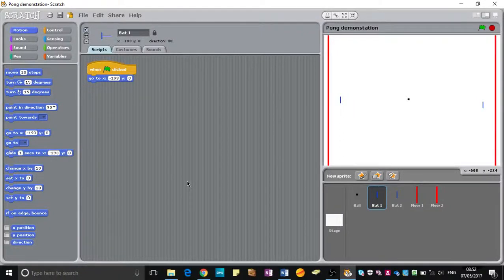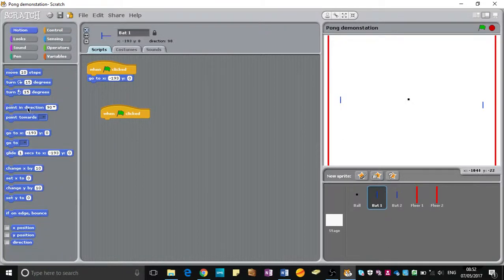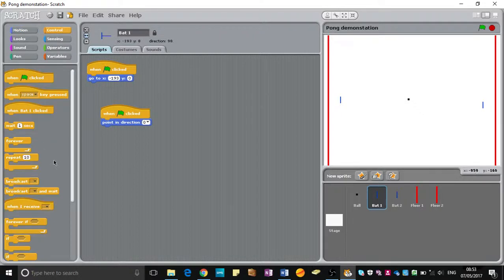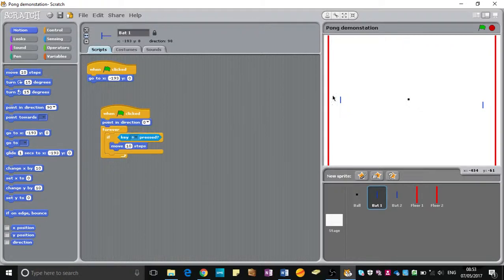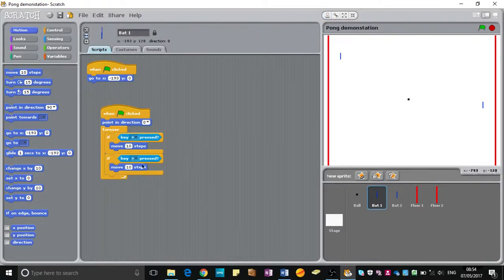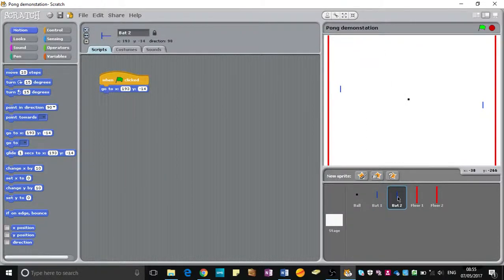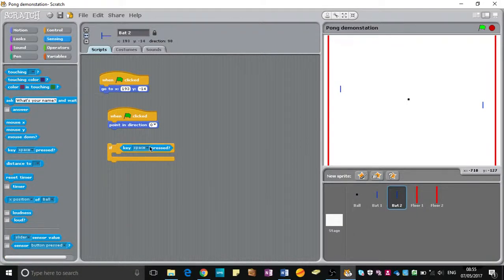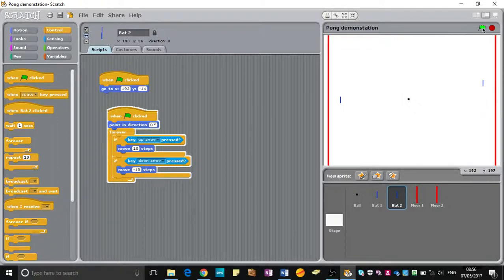Lesson 3 Making the bats move